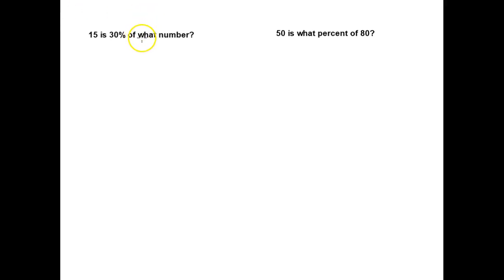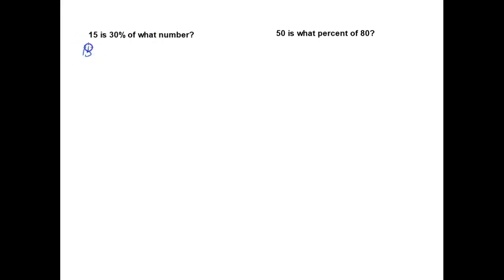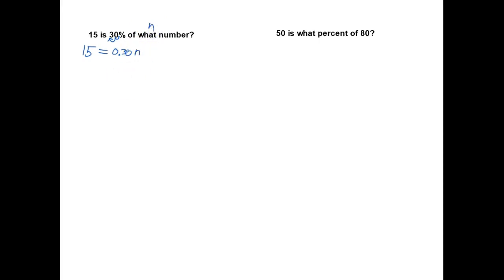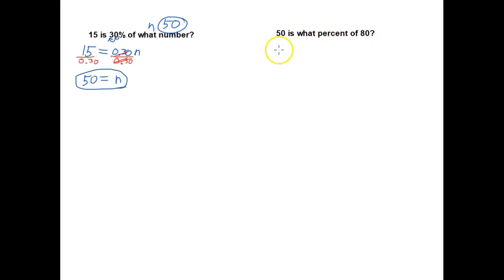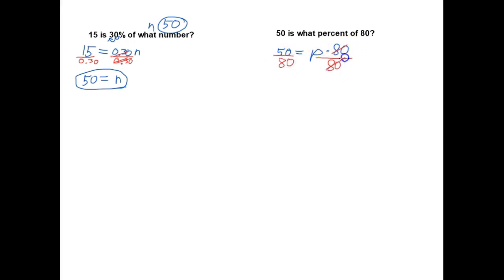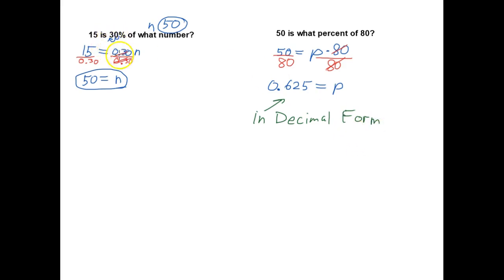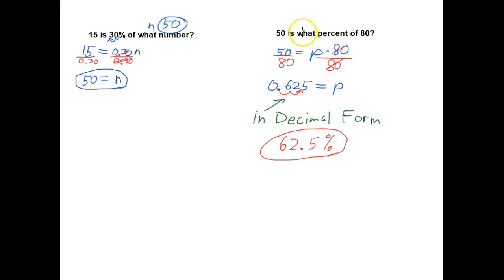Percent Problems in Equations